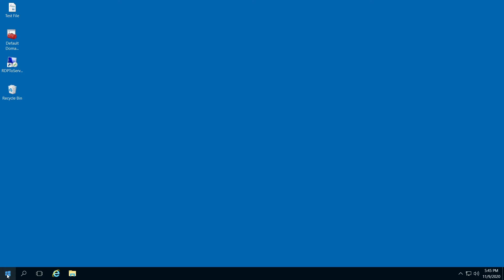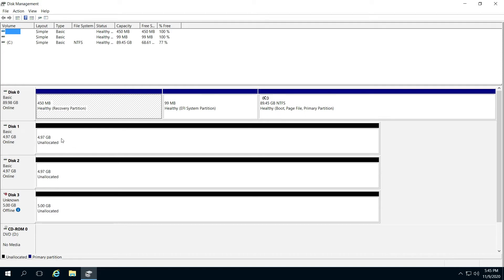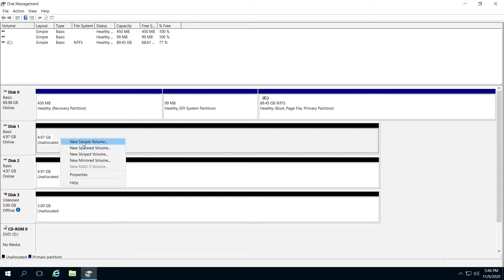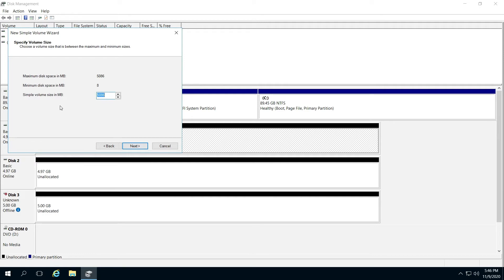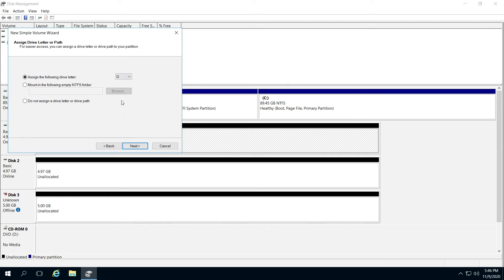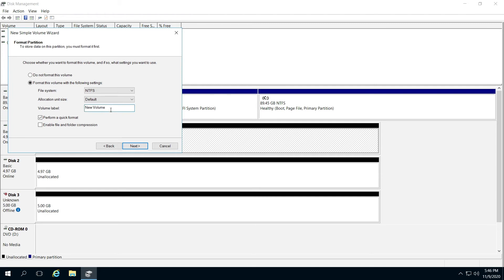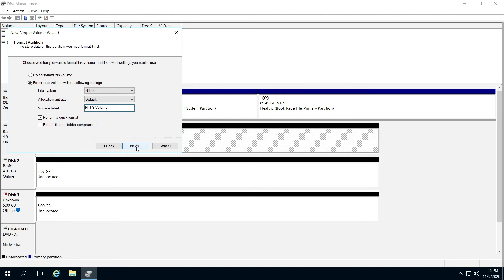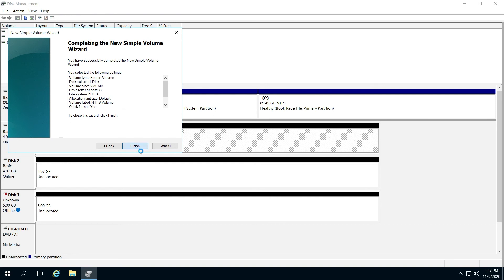How to create new simple volume Microsoft server